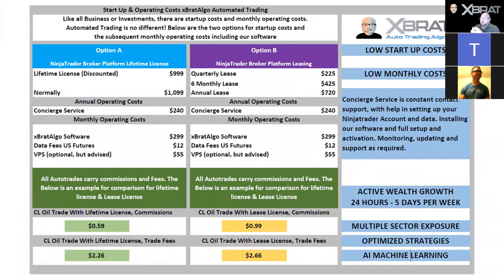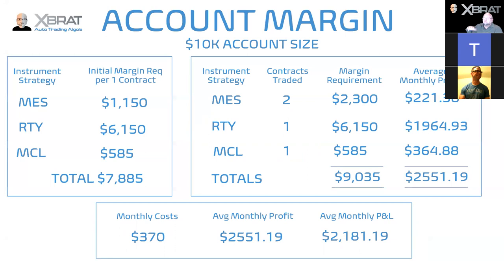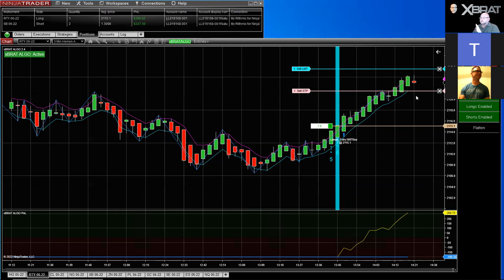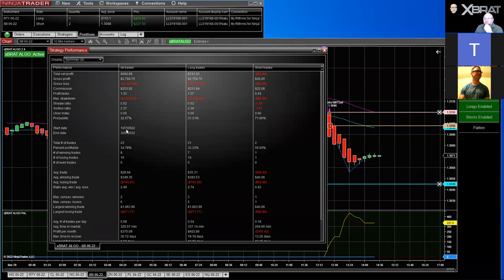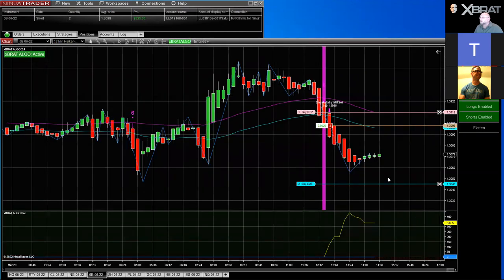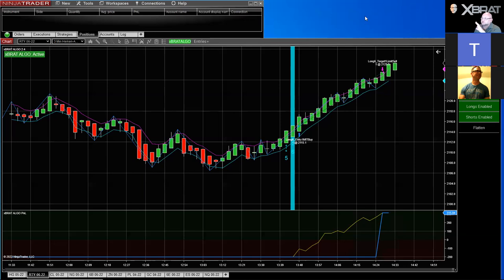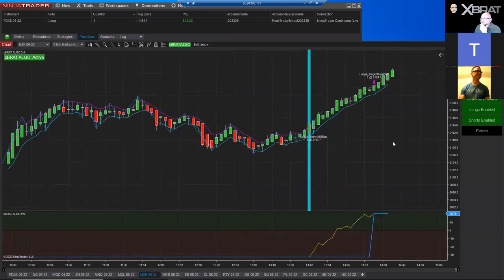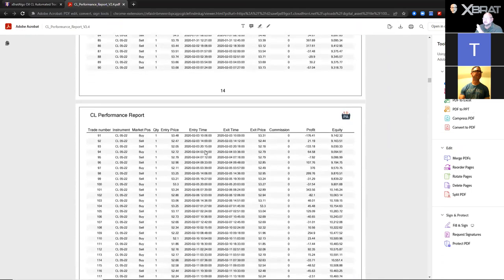An Alternative to Real Estate Investing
Recording of a Live Webinar discussing real alternatives to real estate markets.

Find out more about Wealth Growth with the xBratAlgo Automated Trading Algorithm for the very liquid and low cost Futures markets in this webinar.